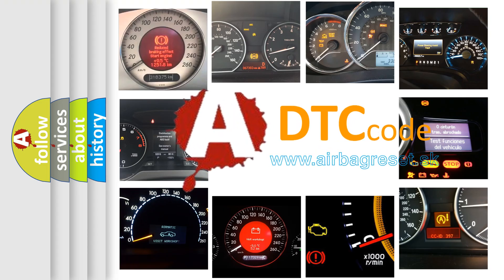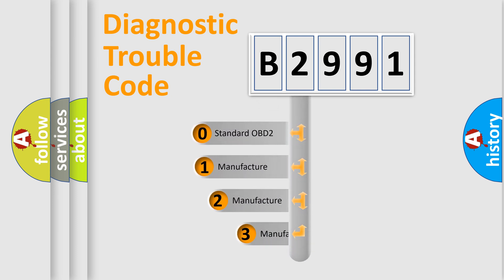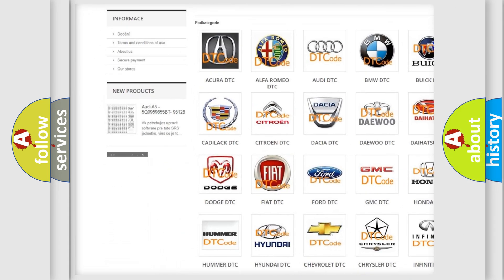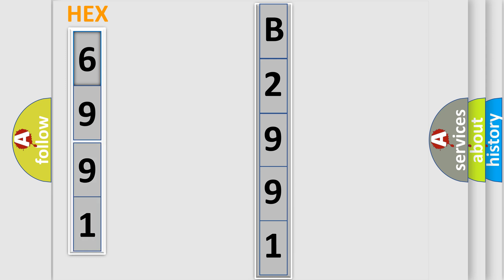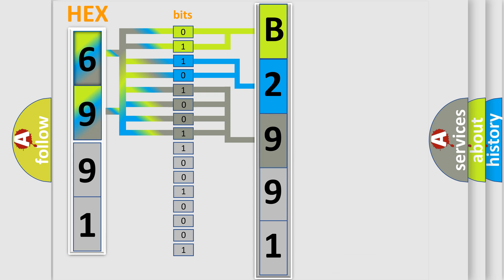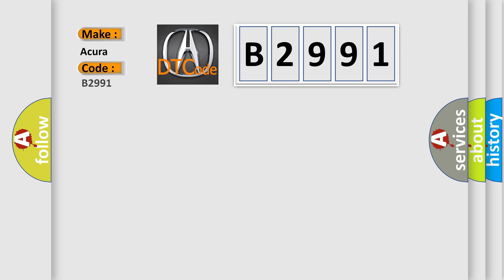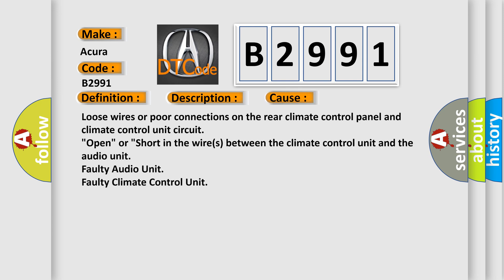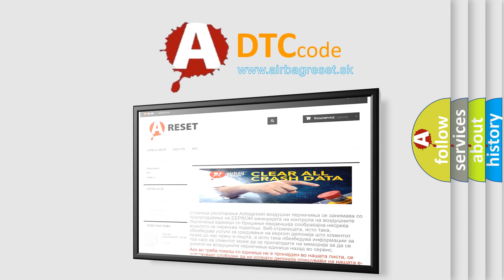DTC Acura B2991 Short Explanation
Make:
Acura
Code:
B2991
Definition:
Climate Control Unit Lost Communication with Audio Unit
Description:
Poor communication between the Climate Control Unit and the Audio Unit. NOTE: Do the self-diagnostic function with the HDS.
Cause:
Loose wires or poor connections on the rear climate control panel and climate control unit circuit
"Open" or "Short in the wire(s) between the climate control unit and the audio unit.
Faulty Audio Unit
Faulty Climate Control Unit